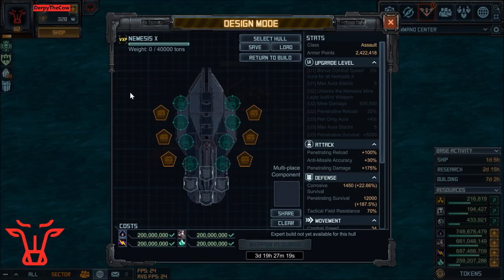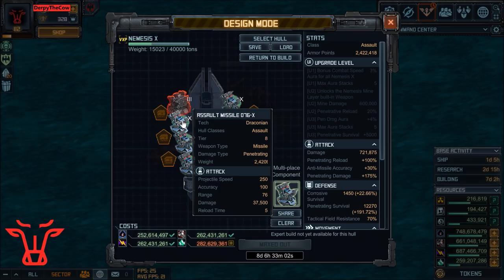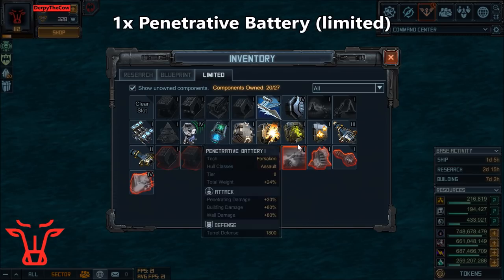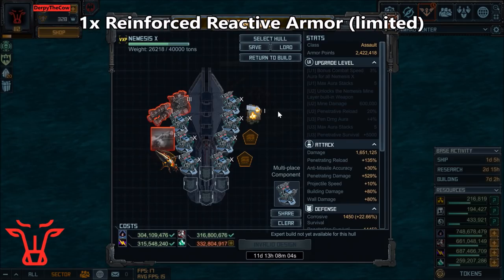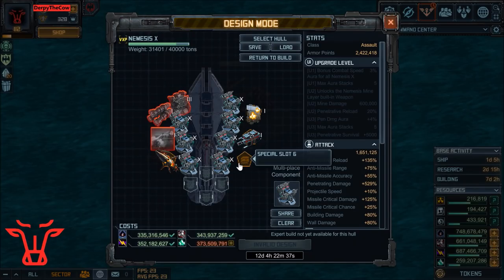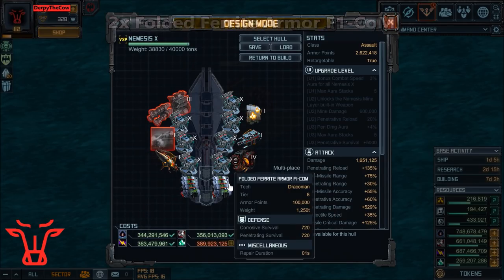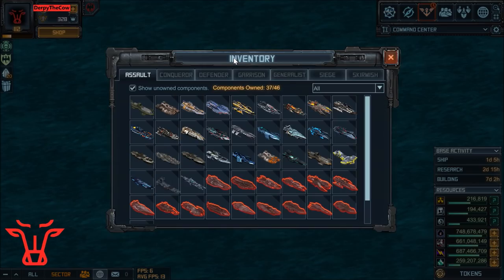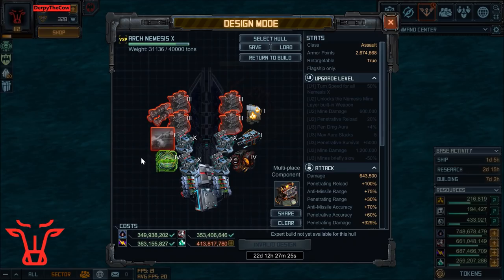Battle Pirates: Let's Build a Nemesis X [New FM Tech] April 2019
I go over how to build a Nemesis X in Battle Pirates. Full build is included, in a step by step fashion with captions included showing all weapons, specials, and armor for both the regular Nemesis X and the Arch Nemesis X.

Nemesis X
Updated 4-16-19
eNqrViouSE3OTMwpVrKKNjQzM9cBEqY6xuamFiCWiY6xpaGljoWFsWWsjlJ5amJBfh5YpZGZBVDK1EQHzMJFAPWkVhSkFpU4lWbmpChZpQHtSdVRyijNyfF0UbIyMTIy11FKLMrNLwIZamFmZqZjbAx0A5gAci1iawFJcCpM

Arch Nemesis X
Updated 4-16-19
eNqrViouSE3OTMwpVrKKNjQzM9cBEqY6xuamFiCWiY6xpaGljoWFsWWsjlJ5amJBfh5IpbGlKUgKhTA0MrNAI4B6UisKUotKnEozc1KUrNKA9qTqKGWU5uR4uihZmRgZWegoJRbl5heBDLUwMzPTMTYGugFMALkWsbUATjoqWQ==